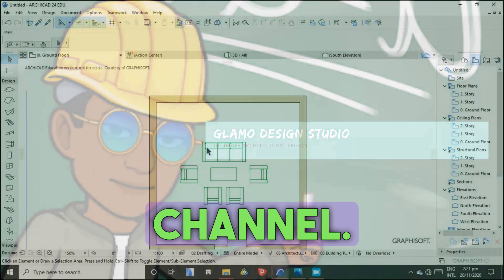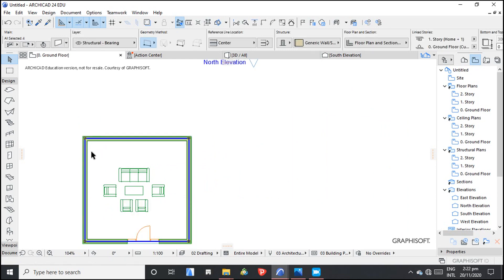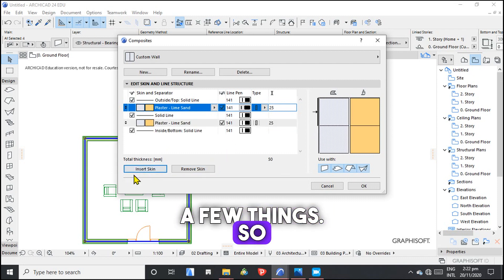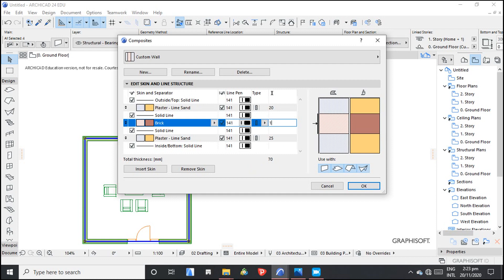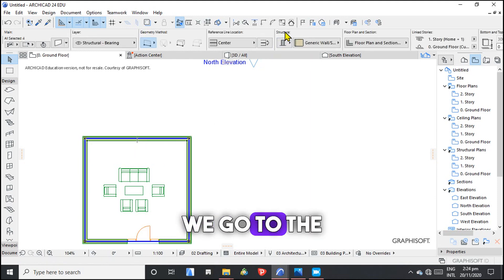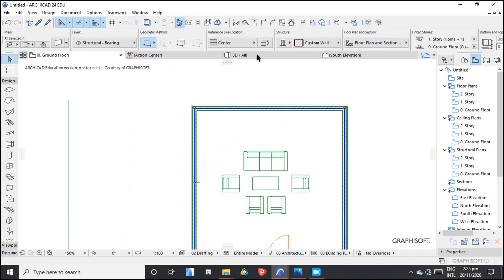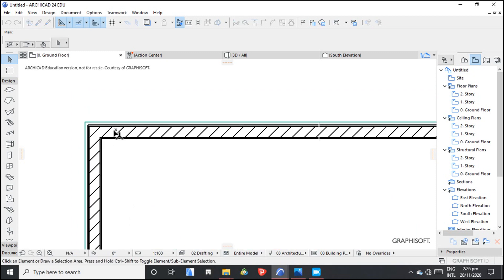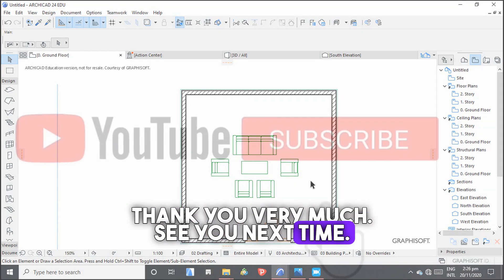How to Create a Composite Wall in Archicad (With English Captions)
Glamo Design Studio Channel is committed to creating fresh content for you.

 / glamodesignstudio   for more Content.

 / thisiswambua